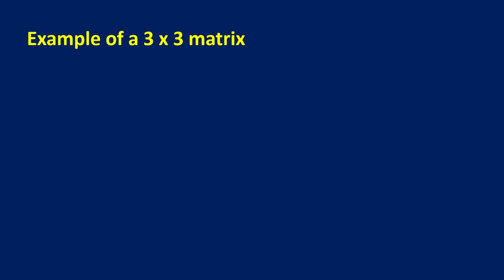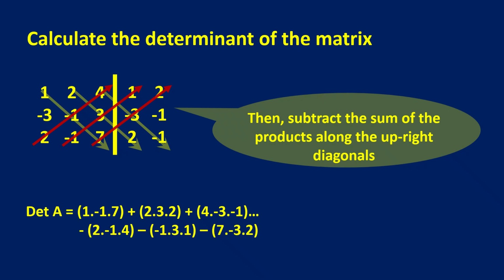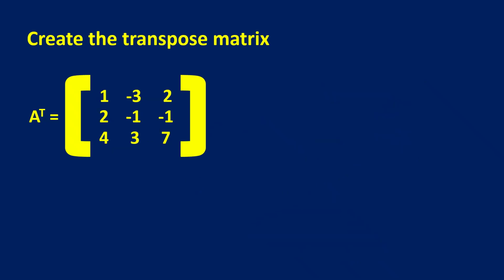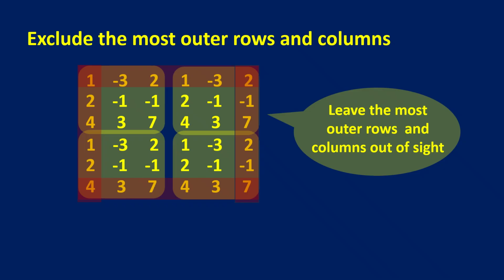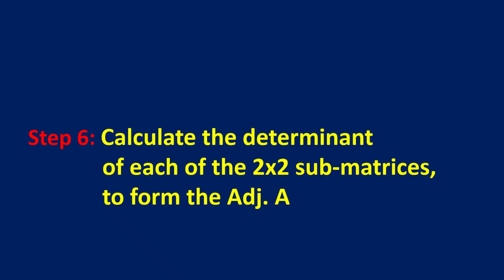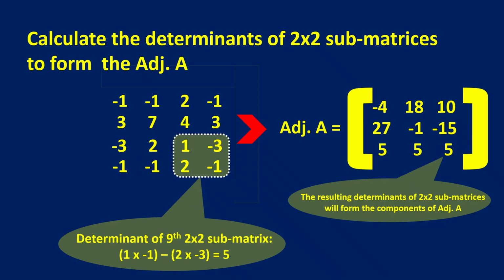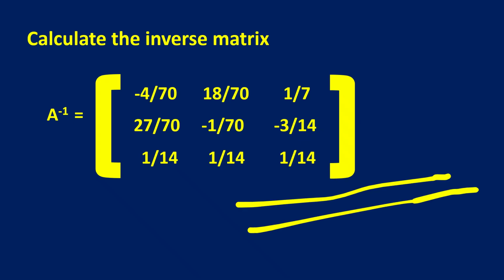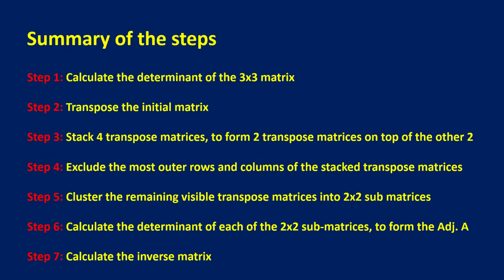Germany's Abitur & FSP@Studienkolleg, College-level STEM Math Class: Finding the 3x3 inverse Matrix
College-level STEM Math, Germany's Abitur & FSP @Studienkolleg. Finding the 3x3 inverse is made easy. Finding the inverse of a 3x3 matrix by using a method of a stack of transpose matrices... Easy steps to follow